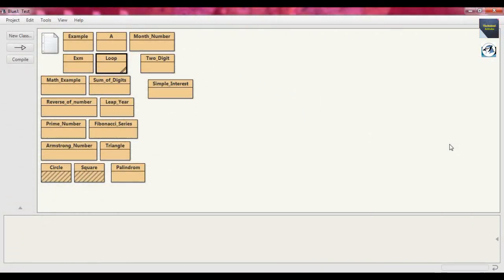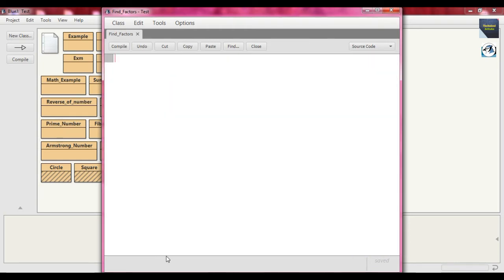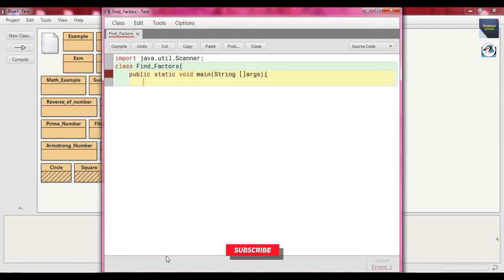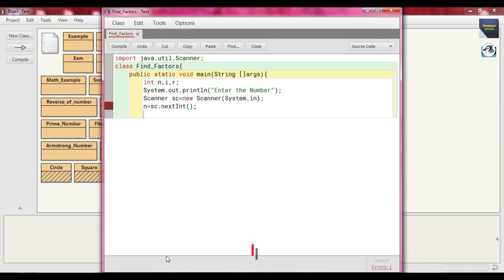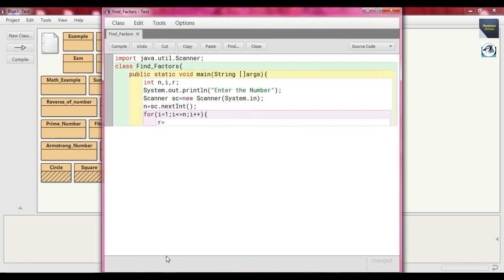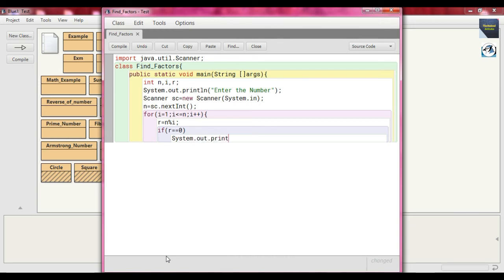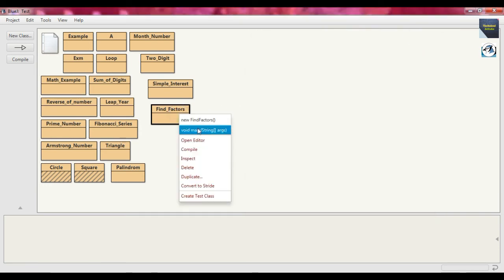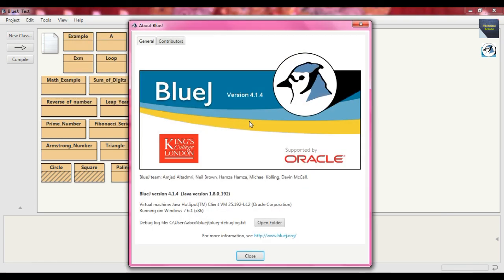Find out factors of a Number in Java using BlueJ IDE | ICSE IX & X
Find out factors of a Number in Java using BlueJ IDE | BlueJ IDE | ICSE IX & X | Java Programming

Here I will discuss how to find out factors of a number in Java using BlueJ IDE. This tutorial describes to find out factors of a number in Java using BlueJ IDE. Also I discuss how to solve Java Program using BlueJ IDE. In this video, I explain Java programming using BlueJ IDE with example.